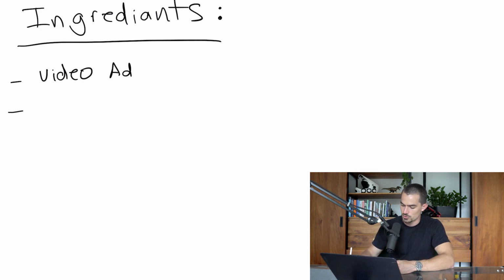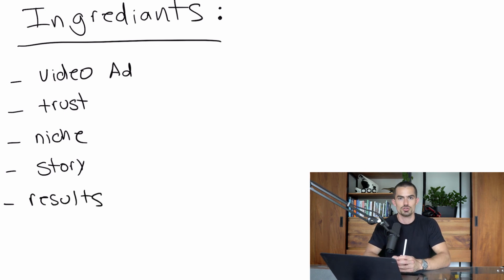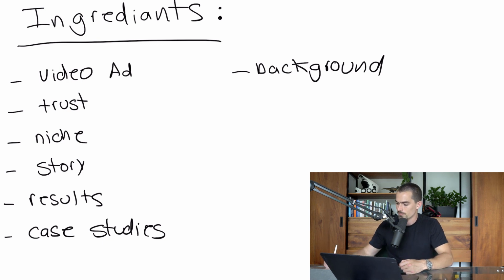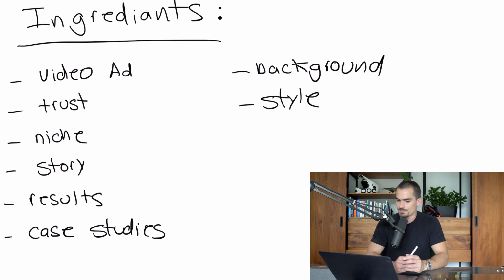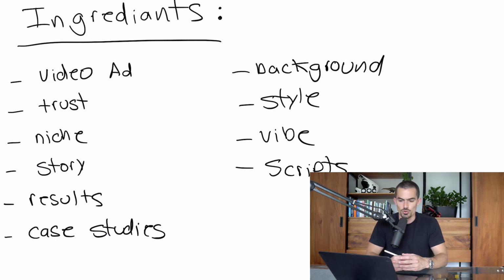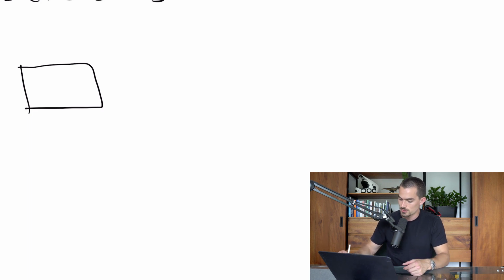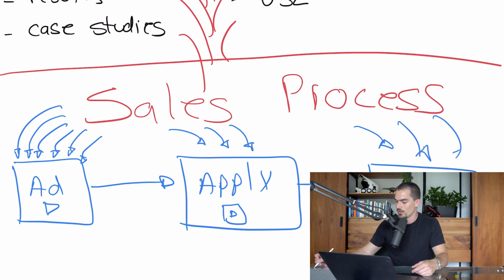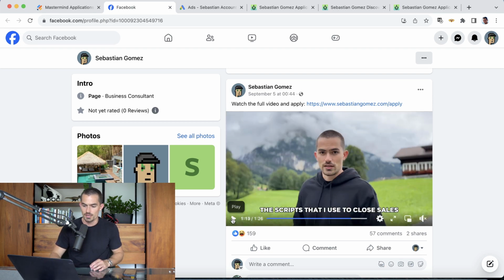How To Make Ads Print